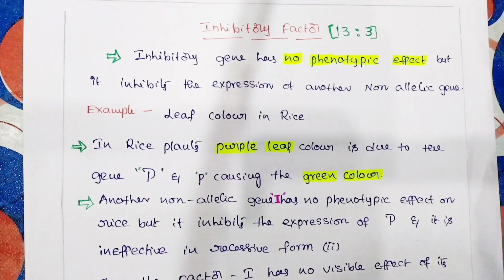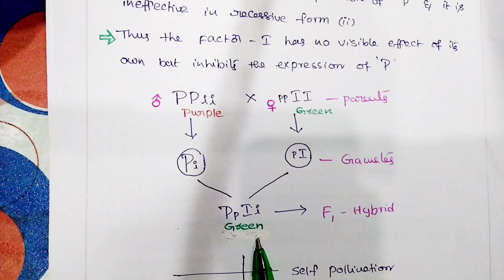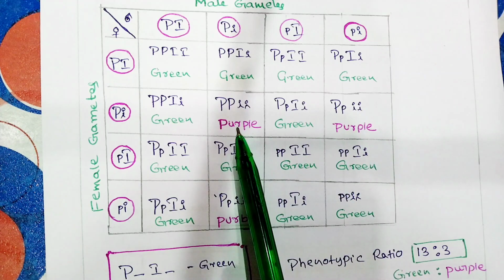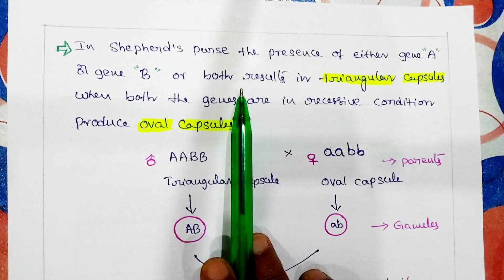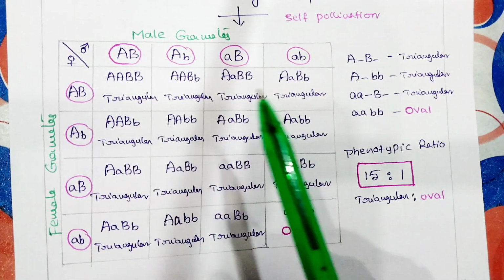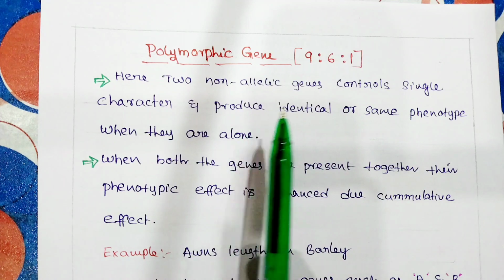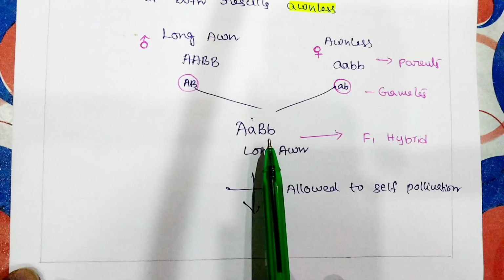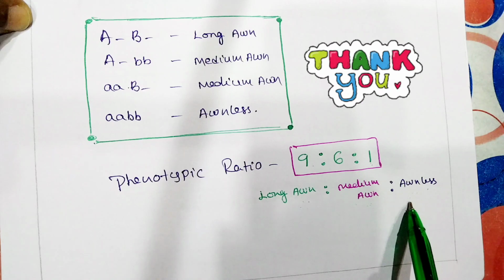Inhibitory Genes, Duplicate Genes, Polymorphic genes